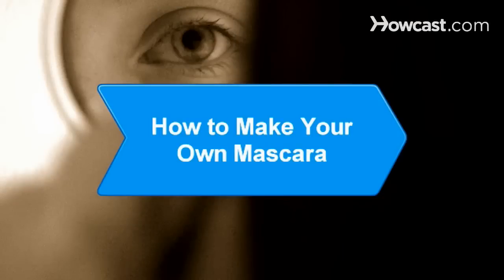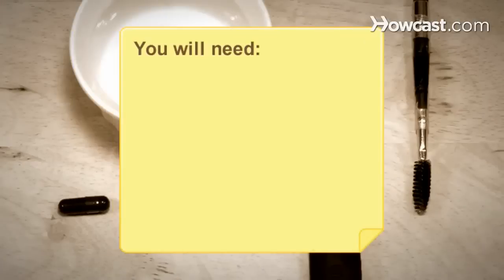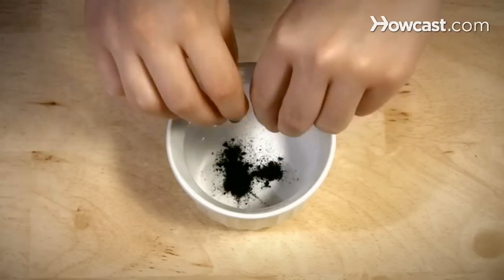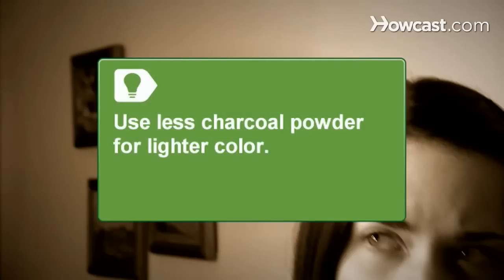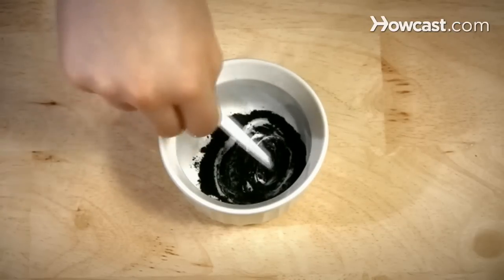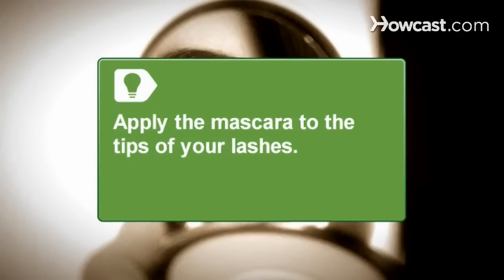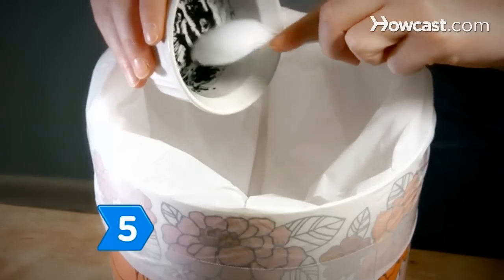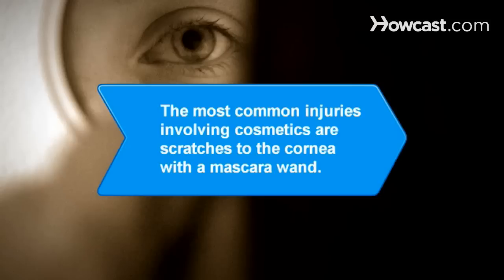How to Make Your Own Mascara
Want to know exactly what goes into your mascara? Try making your own mascara, and you'll never have to wonder about the ingredients.

Step 1: Open the charcoal capsule
Open an activated charcoal capsule into a small bowl. The black charcoal powder provides the color for the mascara.

Tip
Use less charcoal powder for lighter-colored mascara.

Step 2: Add aloe vera
Add 1/4 teaspoon of aloe vera gel to the charcoal capsule. Aloe vera helps condition your eyelashes and will leave your eyelashes soft.

Step 3: Mix the ingredients
Thoroughly mix the aloe vera with the charcoal capsule until the mixture is a thick paste.

Step 4: Apply mascara
Apply the mascara to the tips of your eyelashes with a clean or new wand. Use smooth movements.

Tip
If mascara gets too close to the root of your eyelashes, you could block the glands on your eyelids that help your eyelids form tears, and your eyes might not get the lubrication they need.

Step 5: Discard mascara
Discard the remaining mascara after use. Even natural mascara can grow bacteria and cause eye irritation or infection. Enjoy the emphasis you've given your eyes.

The most common injuries involving cosmetics are scratches to the cornea with a mascara wand.